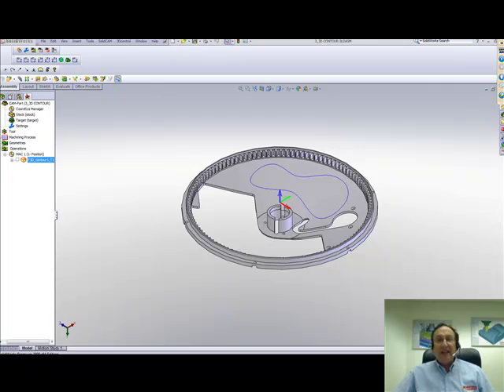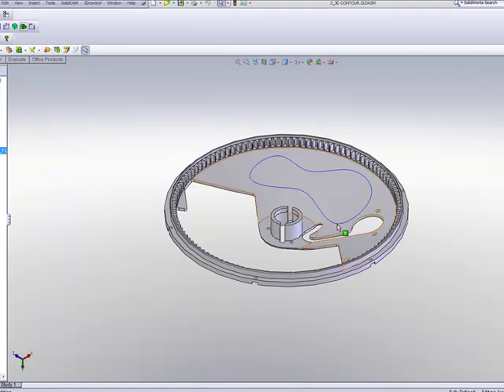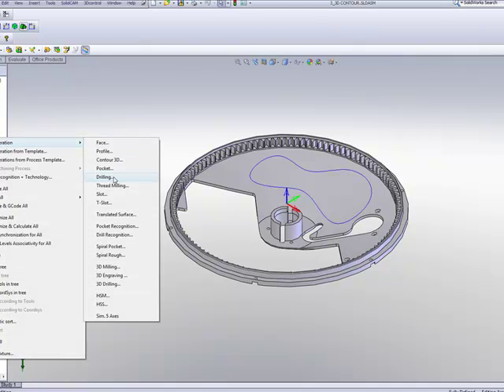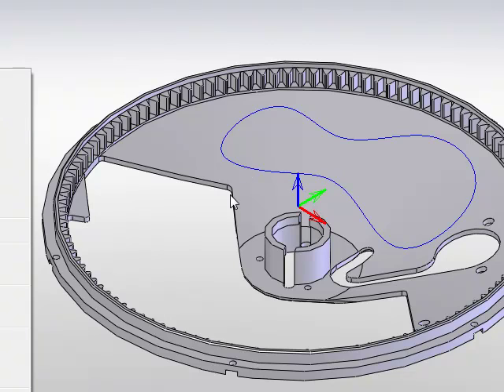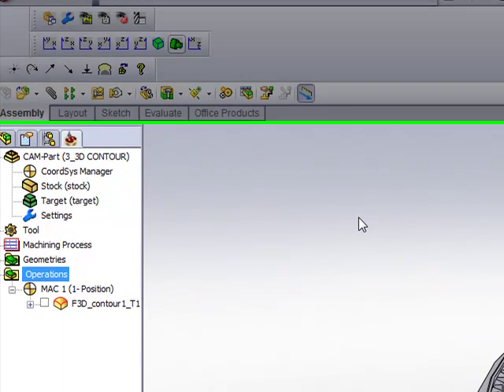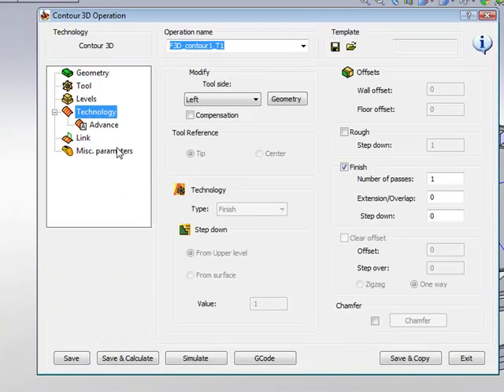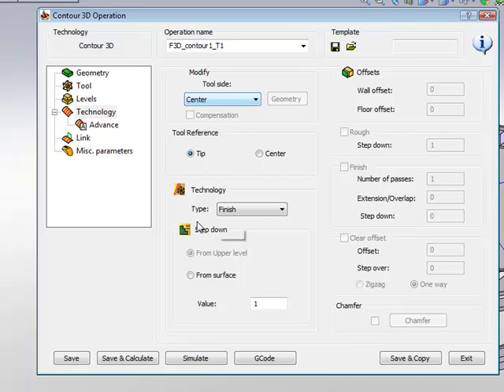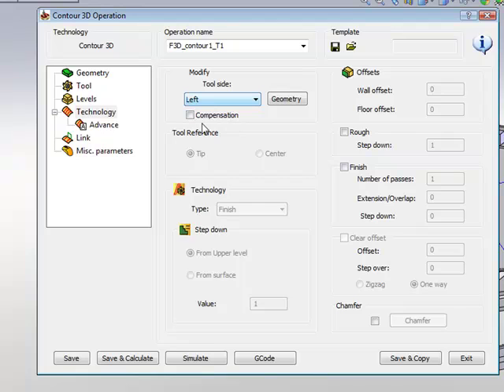SolidCAM 2009 Improved 3D Contour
This video shows the new "Improved 3D Contour" in SolidCAM 2009